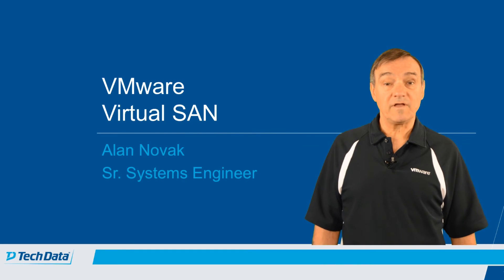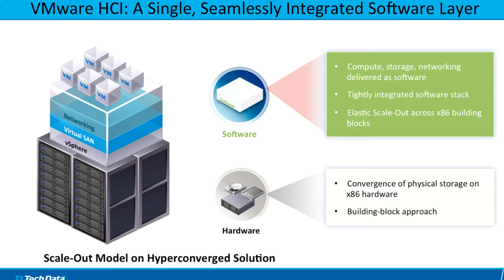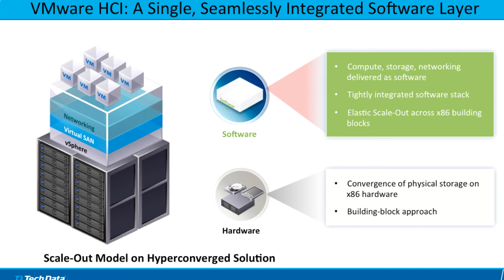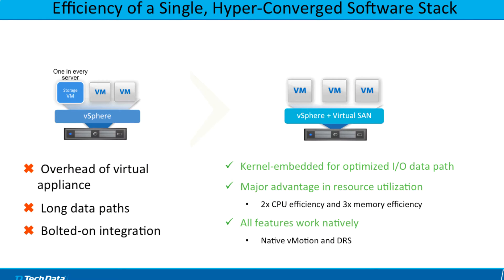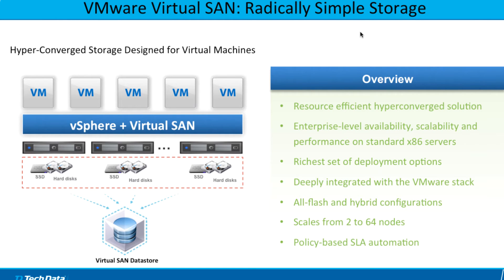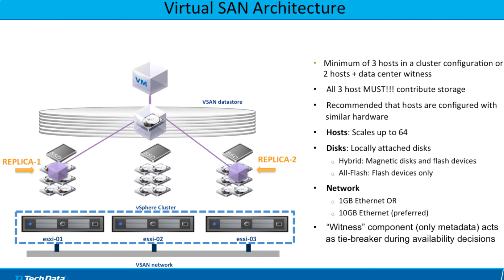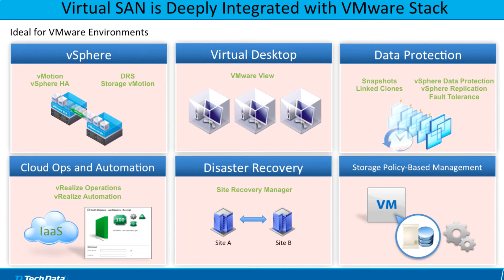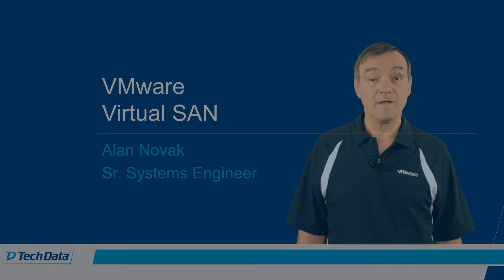[TRAINING] Introduction to Virtual SAN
VMware Virtual SAN - VSAN